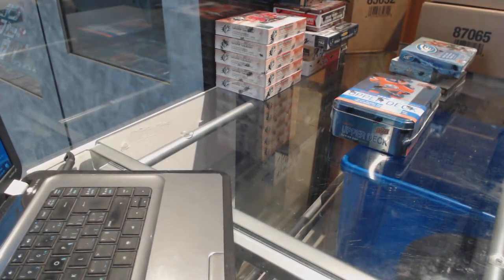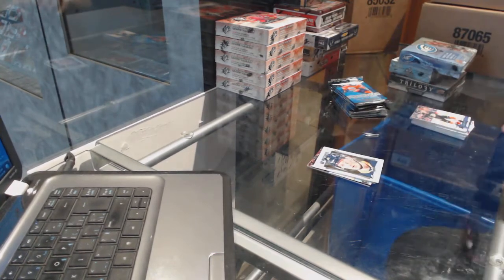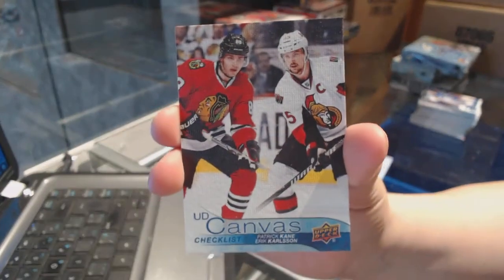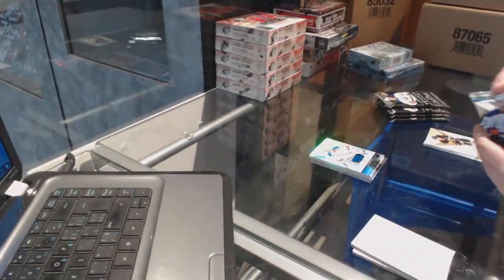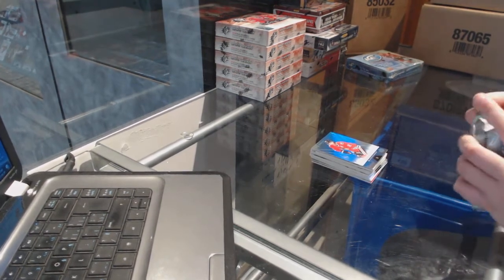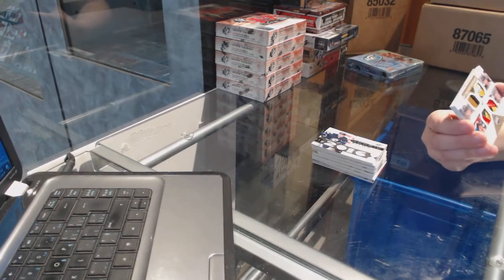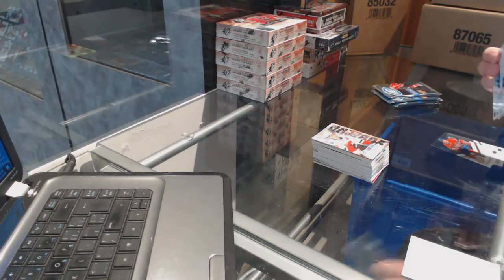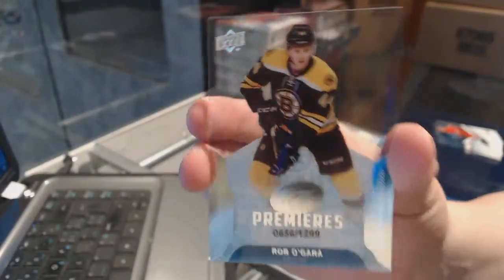16-17 UD Series 1, 16-17 Ice, 16-17 SPGU & 16-17 Trilogy Hockey Box Break - C&C GB #7203